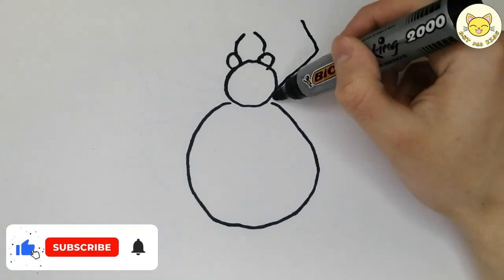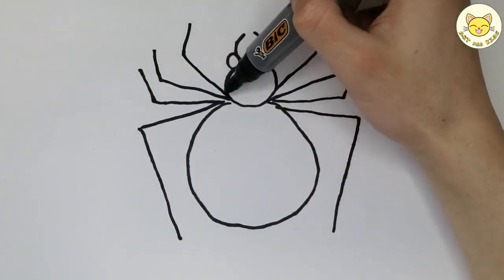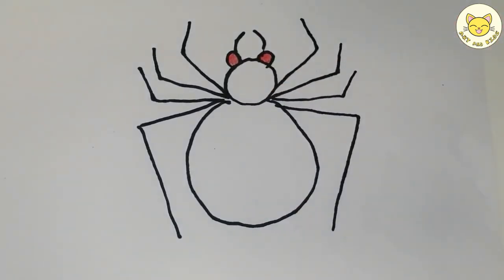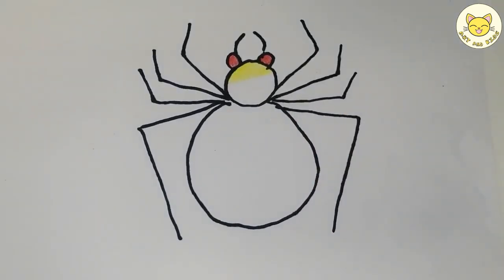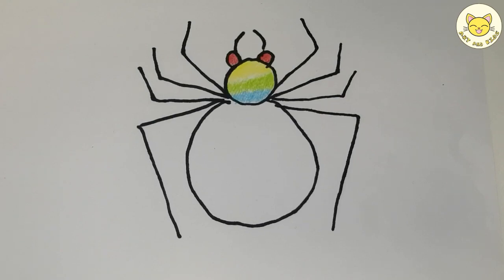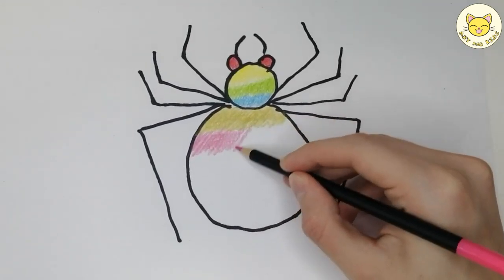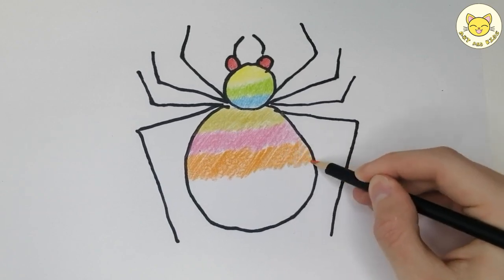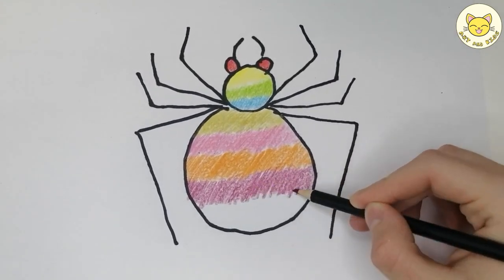How to draw a spider Wie zeichnet man eine Spinne 蜘蛛の描き方